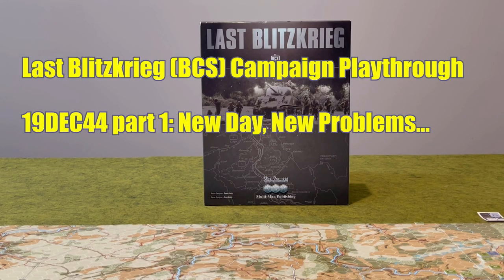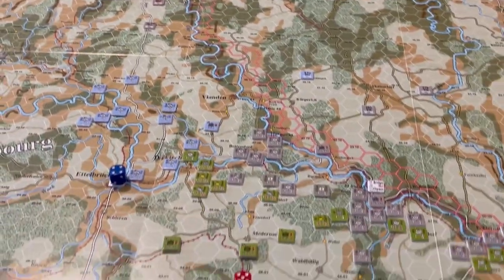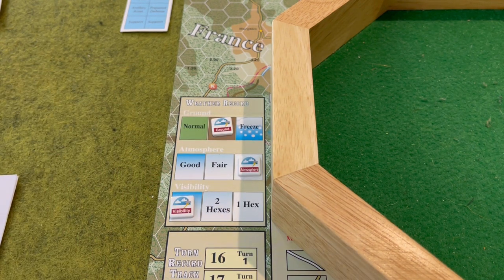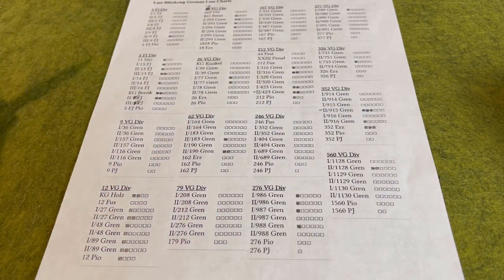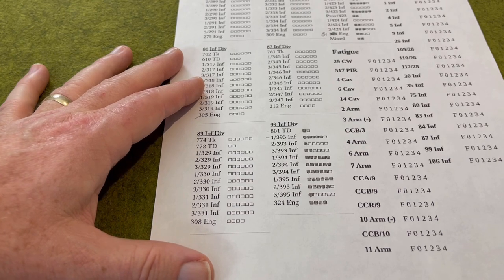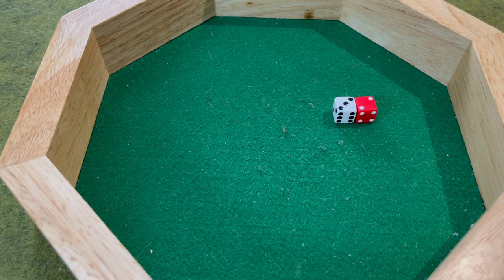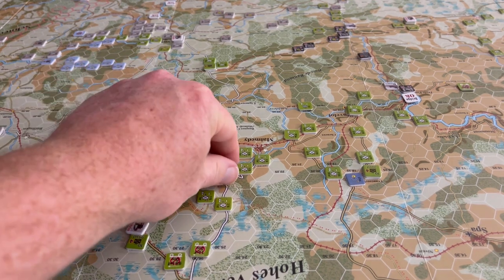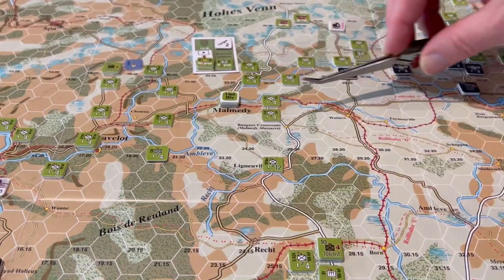Last Blitzkrieg (BCS) Campaign Playthrough 19DEC44 Part 1: New Day, New Problems...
The first episode of Turn 4 in the campaign. Can the Germans continue advancing westward or will the attack grind to a halt?